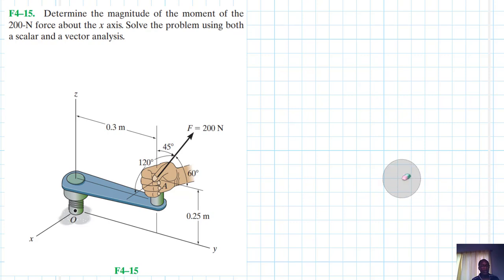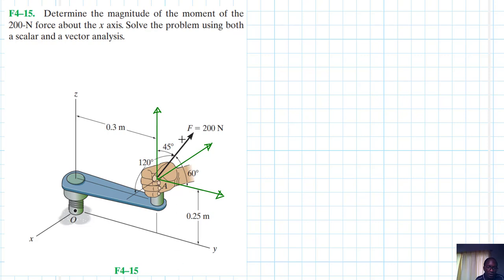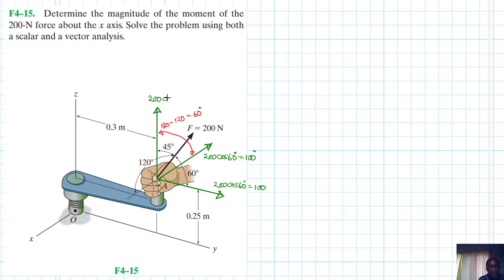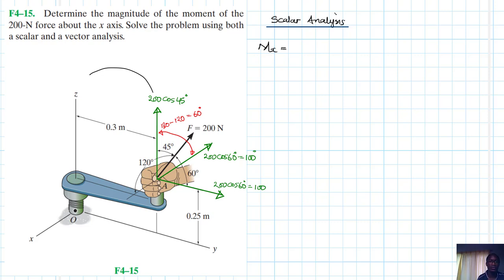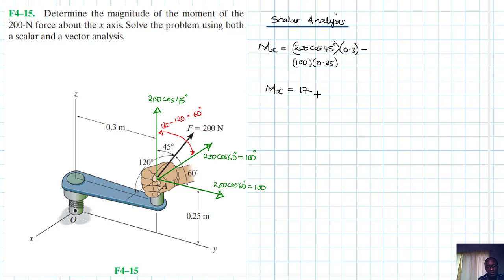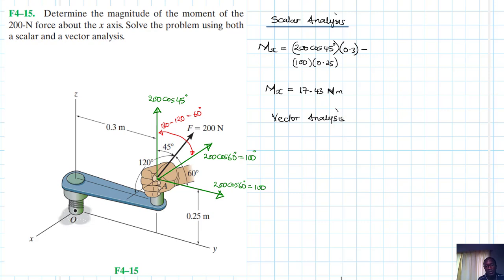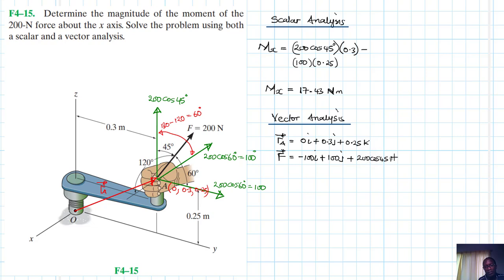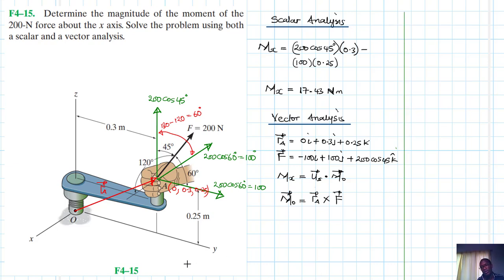F4–15 Force System Resultants (Chapter 4: Hibbeler Statics) Benam Academy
PROBLEM: F4–15
F4–15. Determine the magnitude of the moment of the 200-N force about the x axis. Solve the problem using both a scalar and a vector analysis.